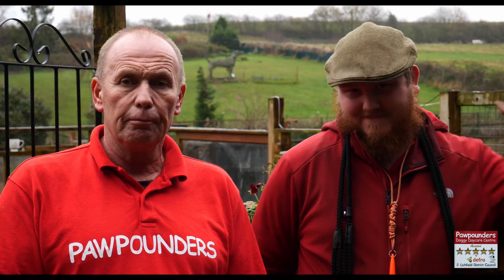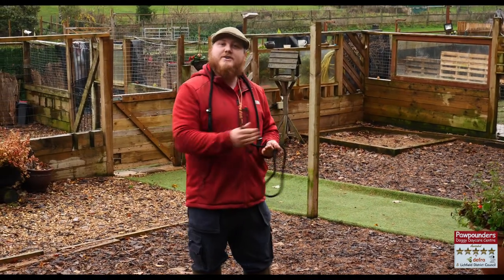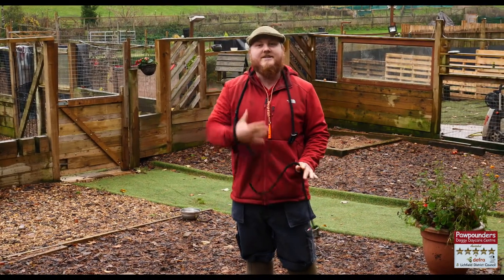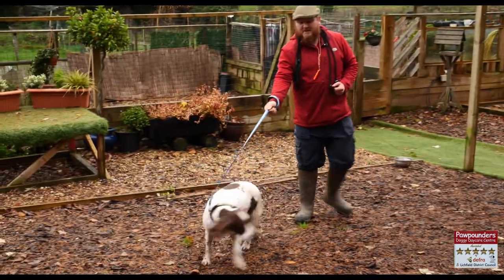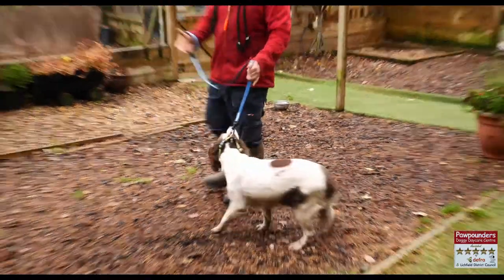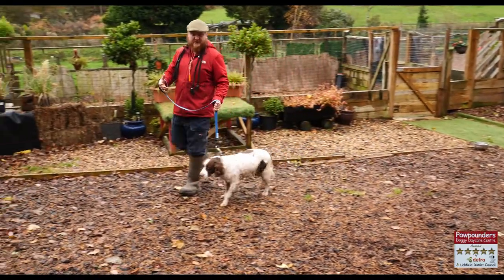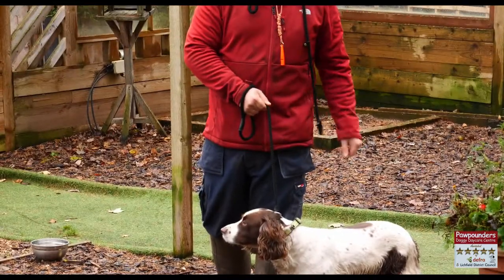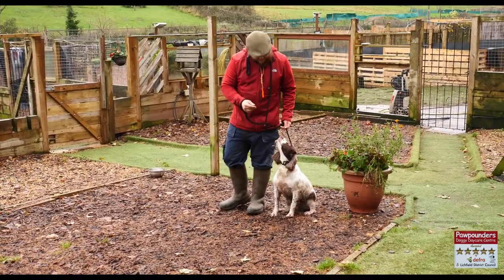Training with Tom, part 1 - Lead work.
In this episode, Tom explains how to use a lead correctly.